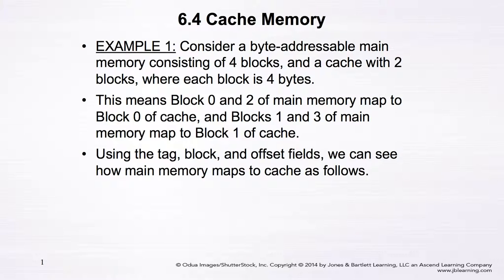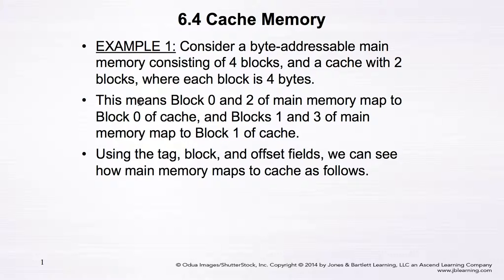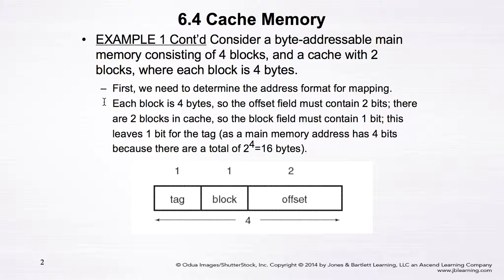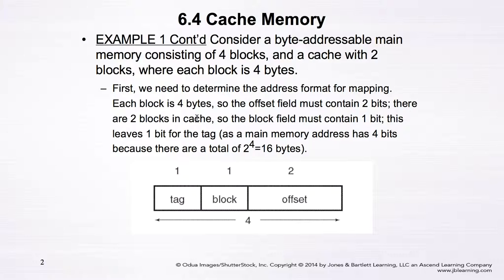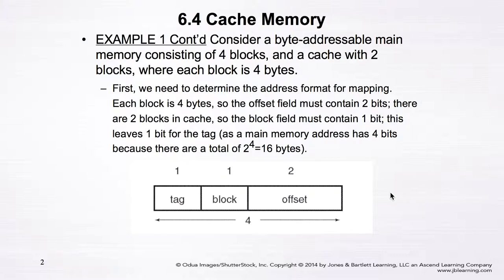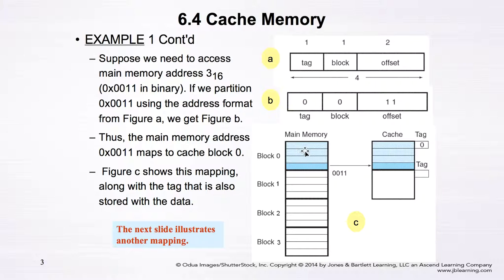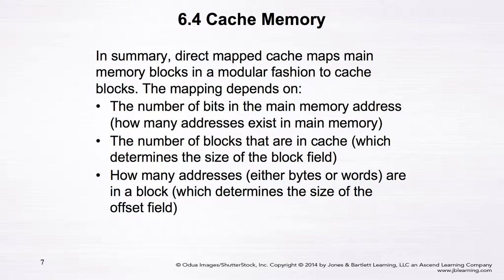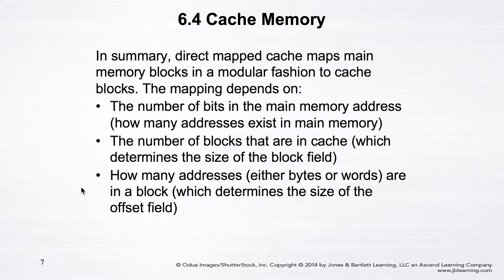7 3 Cache Memory 2